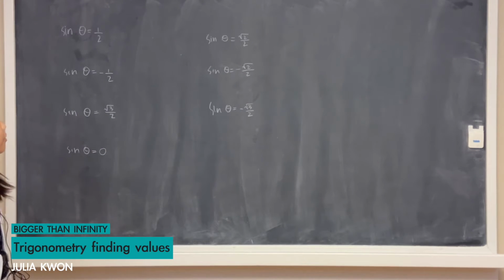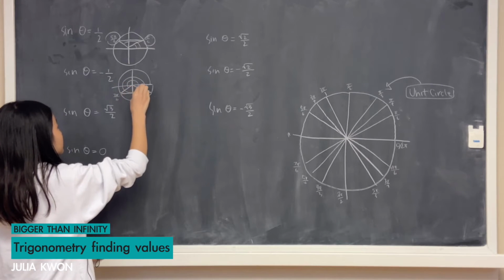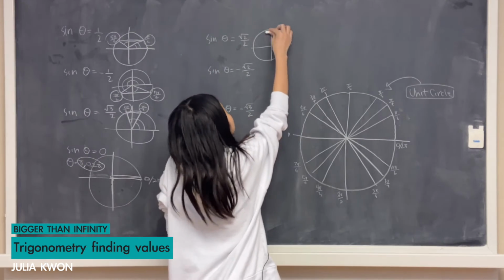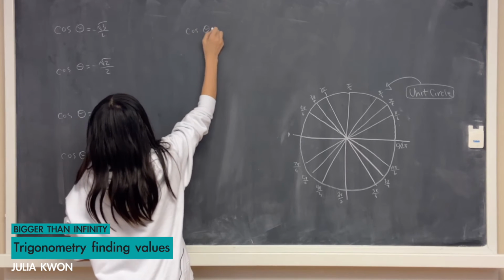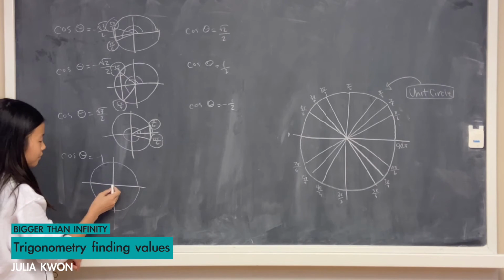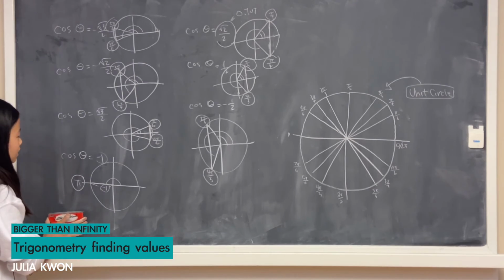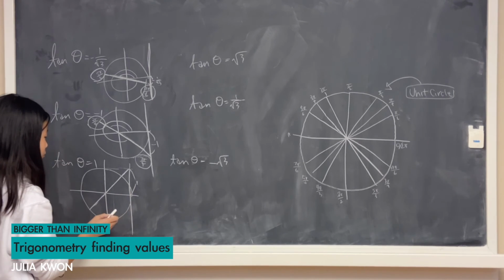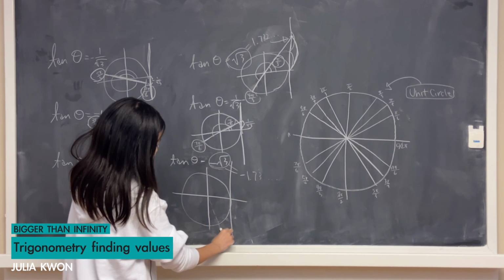Trigonometry finding values with unit circle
Trigonometry finding values with unit circle practice sin cos tan how to find the values of sinx cosx tanx sintheta costheta tantheta unit circle